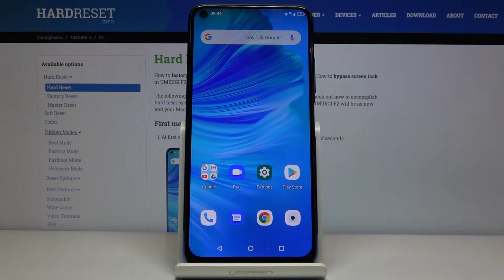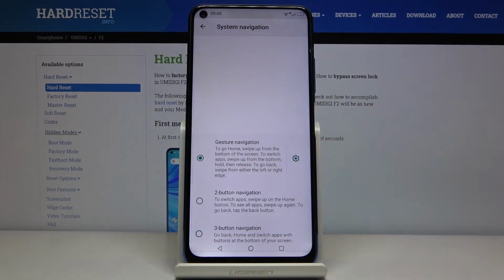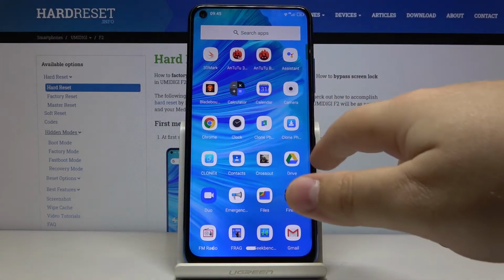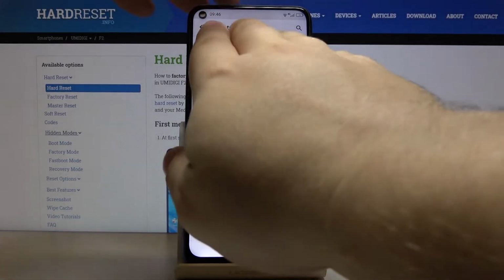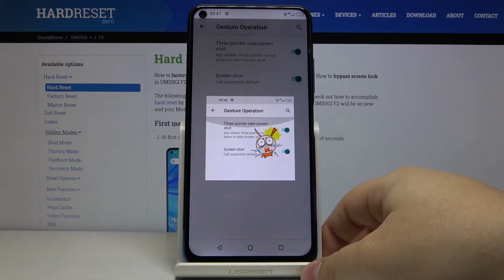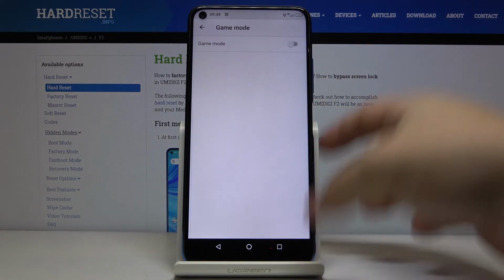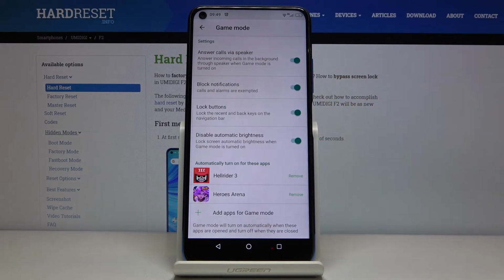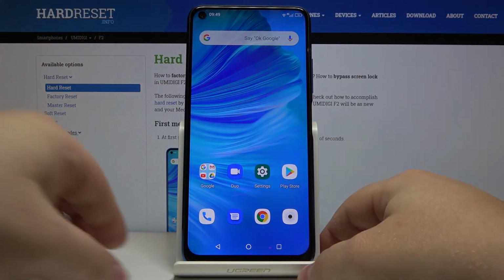Discover Best Tricks and Tips on UMIDIGI F2 – Helpful Features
Learn more info about UMIDIGI F2:
Find out how to make usage of your Umidigi F2 comfier by watching the above video tutorial. We will show you all available best tricks and tips for Umidigi smartphone. If you want to use helpful features and best tricks, then you should stay with us and watch above video.

How to enable secret options in UMIDIGI F2? How to enable hidden options in UMIDIGI F2? How to activate super feature in UMIDIGI F2? Where to find the best apps in UMIDIGI F2?